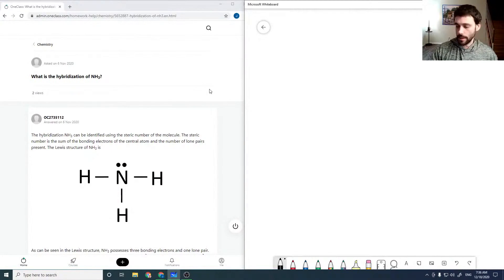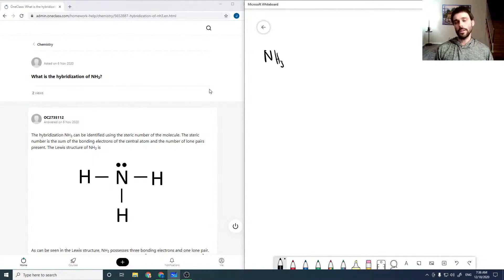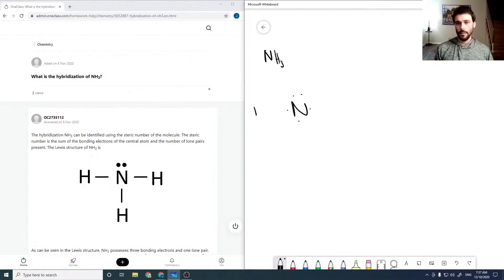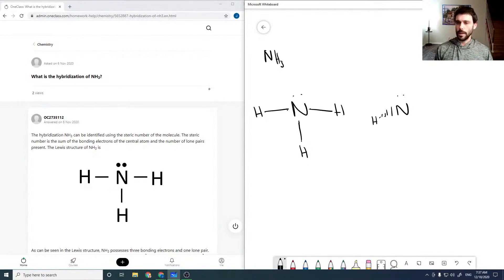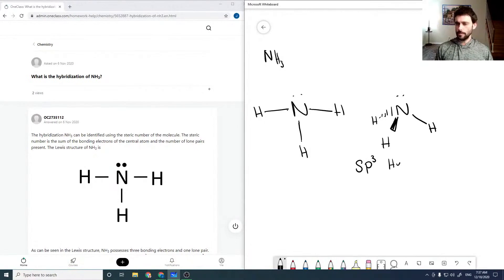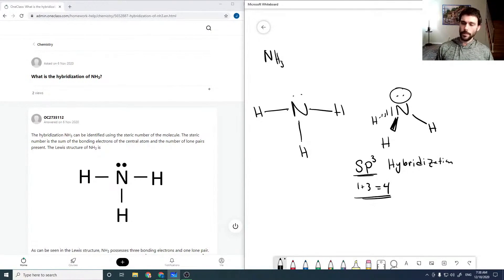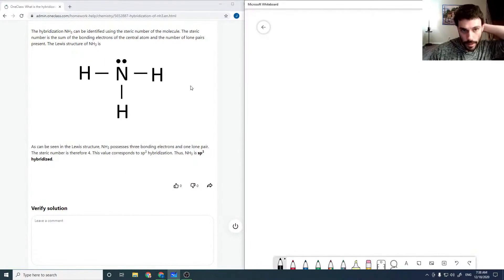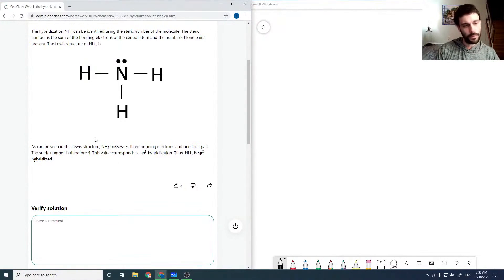What is the hybridization of NH3?